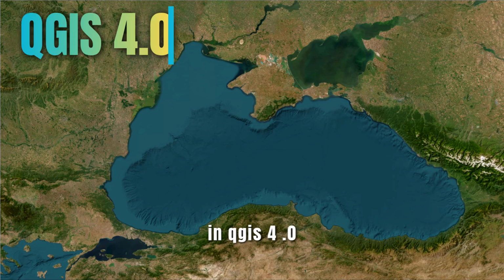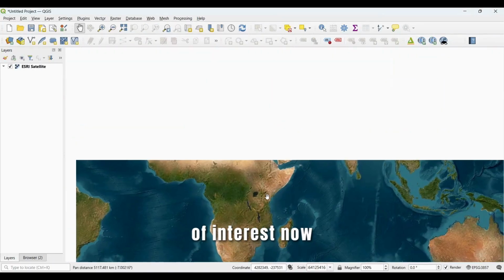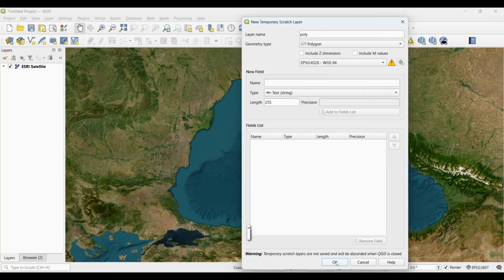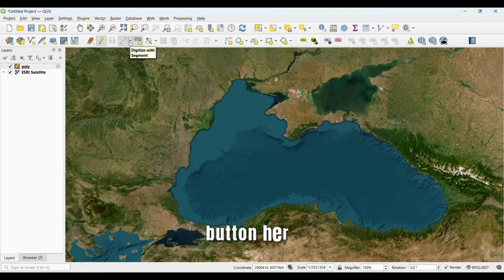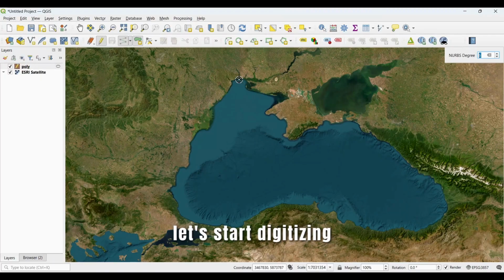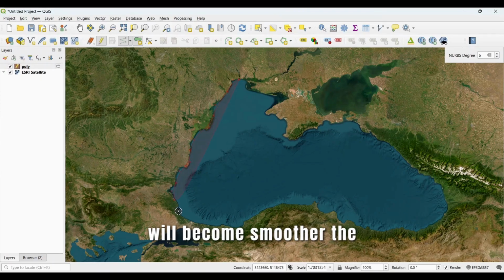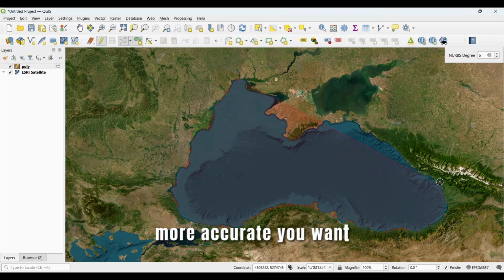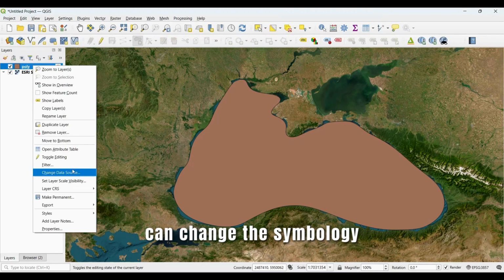QGIS 4.0 Tutorial | Digitize Smooth Shapes with NURBS Curves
Learn how to digitize smooth shapes in QGIS 4.0 using NURBS Curves in this quick tutorial. Instead of creating jagged polygons and lines, you can easily draw smooth, professional-looking features for GIS mapping, cartography, land parcels, rivers, roads, lakes, and many other applications.

In this short QGIS tutorial, you'll learn:

How to use the NURBS Curve tool in QGIS 4.0
Create smooth curves while digitizing
Edit and refine curved geometries
Improve the appearance of GIS features
Tips for faster and cleaner digitizing

Whether you're a beginner or an experienced GIS professional, this feature can help you create more accurate and visually appealing maps.